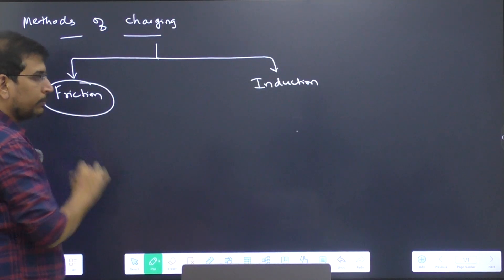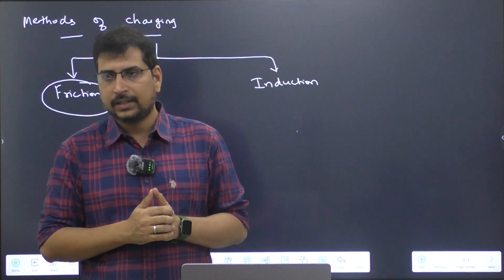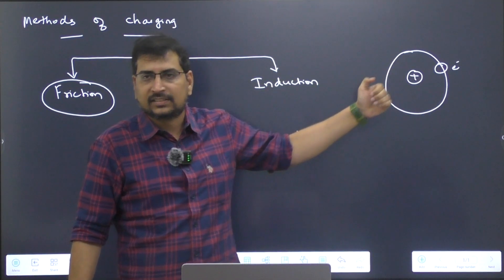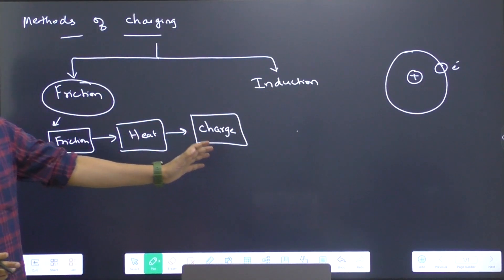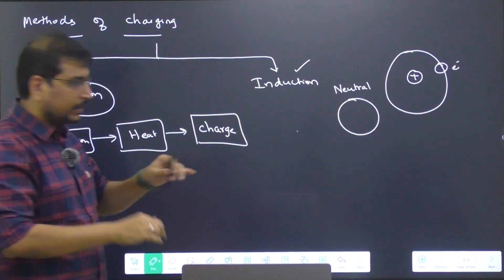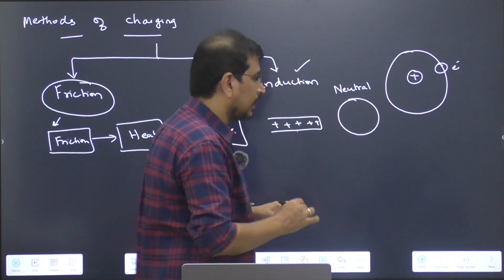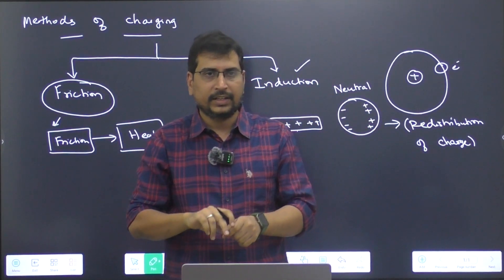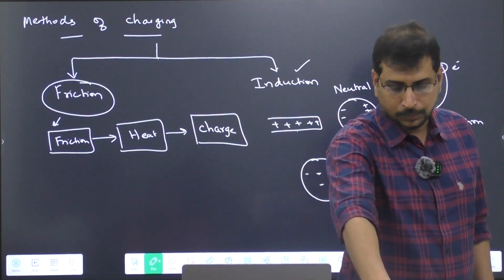Day 2 ELECTRIC CHARGES AND FIELDS METHODS OF CHARGING